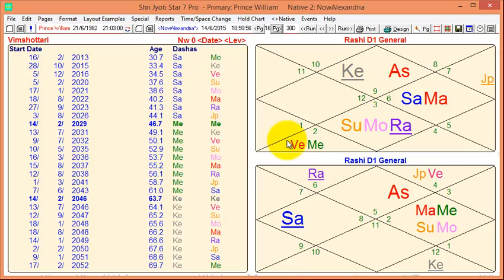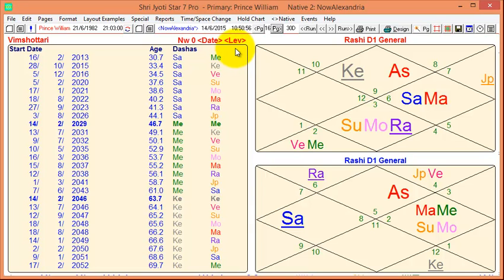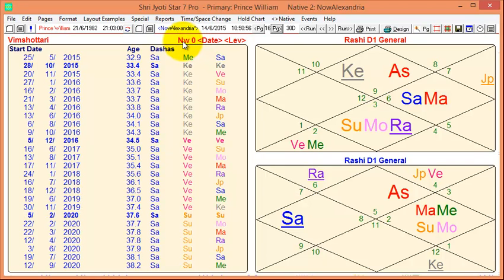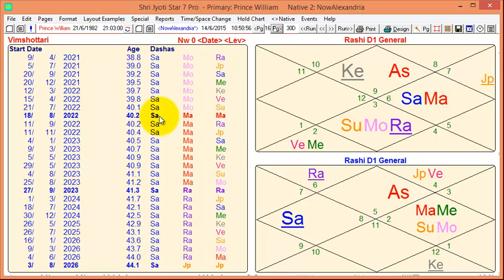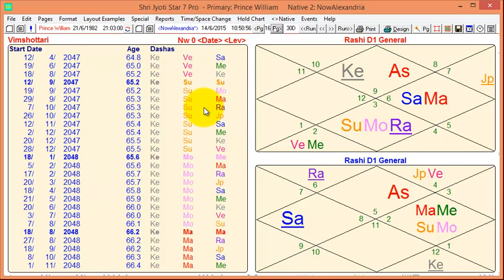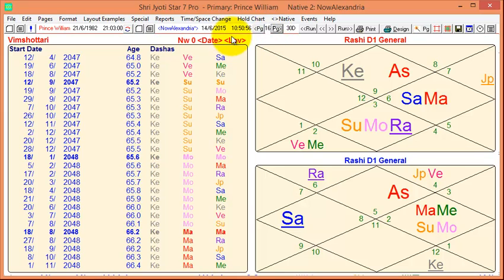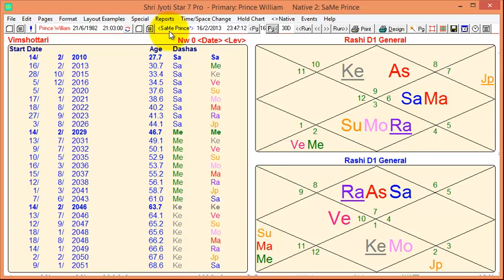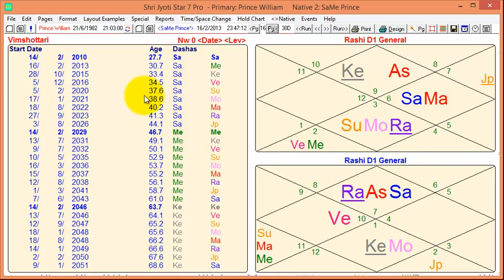Dashas Part 2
Shri Jyoti Star 7: Working with a dasha on the screen and Dasha Pravesh (start) charts